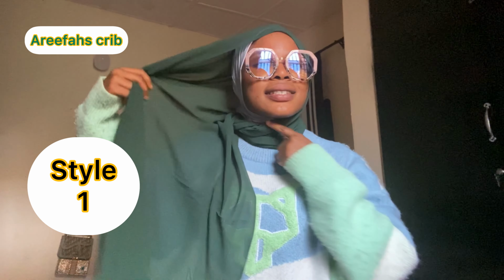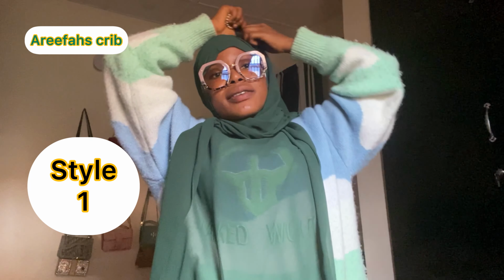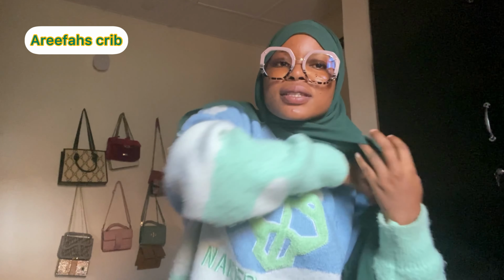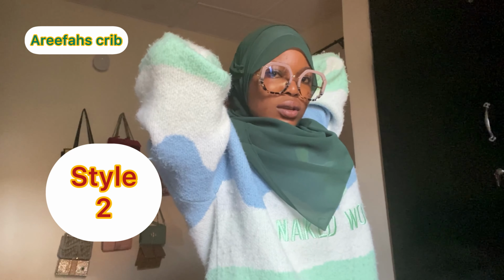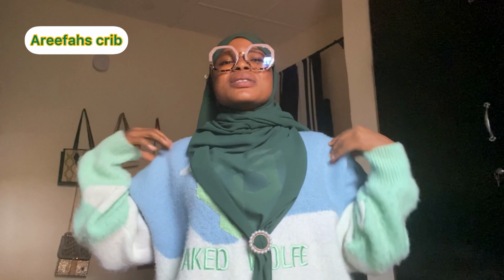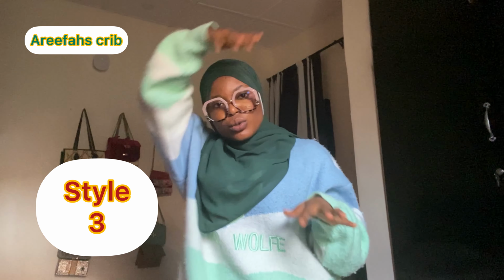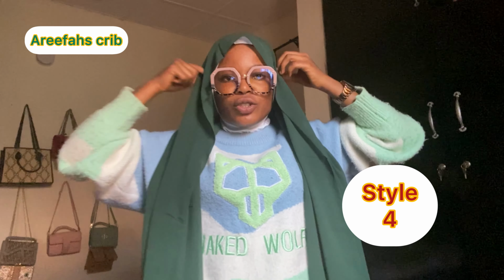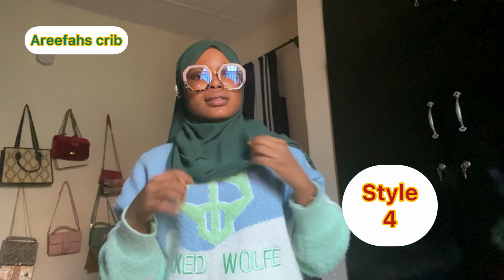HOW I STYLE MY SCARF TUTORIAL❤️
Do not forget to drop what you like about this video and let me know if you find this video helpful ❤️